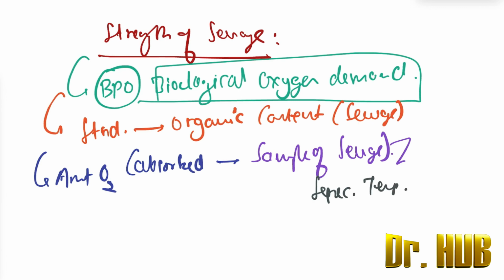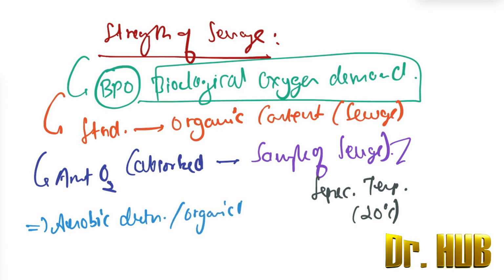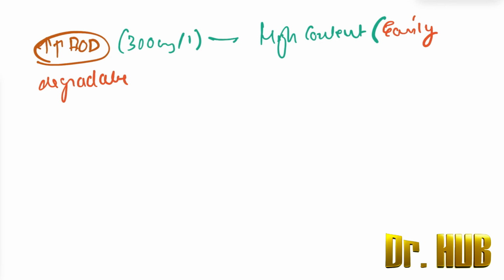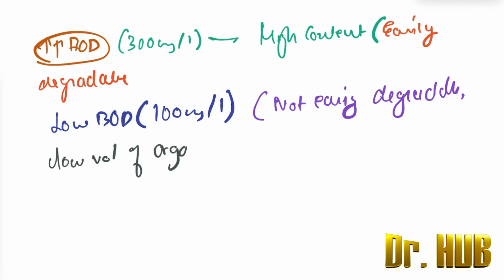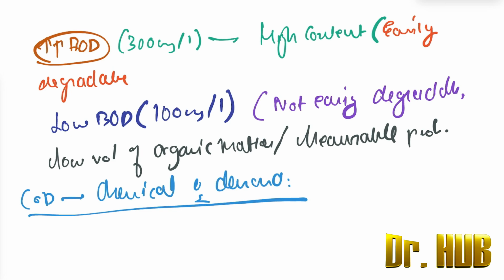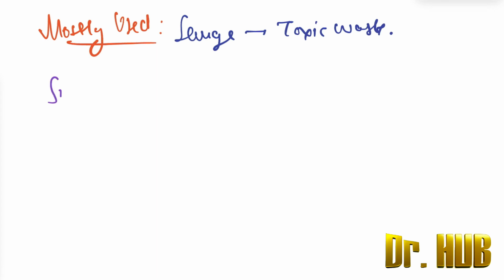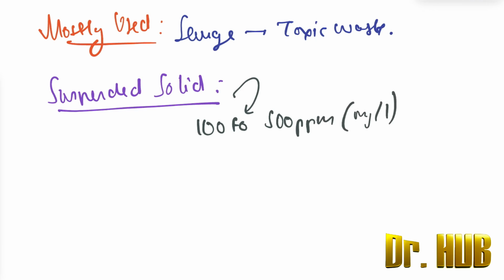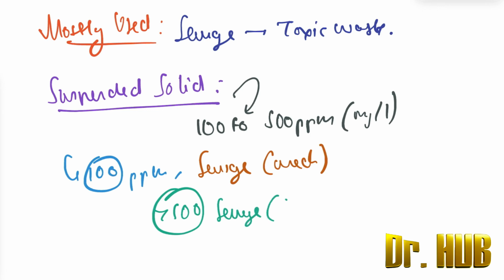Strength of sewage